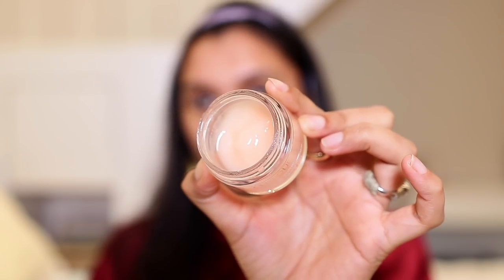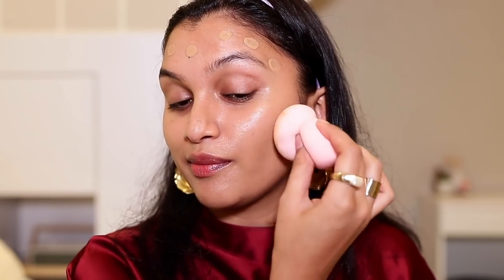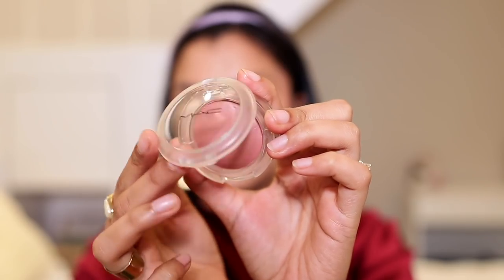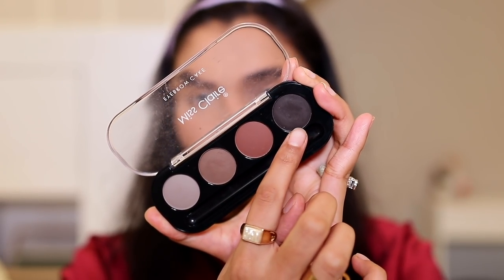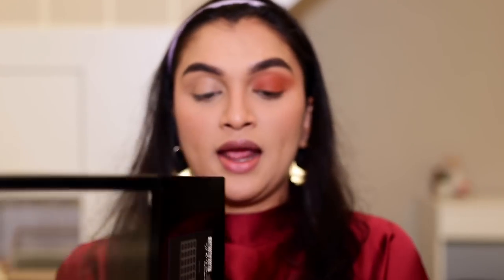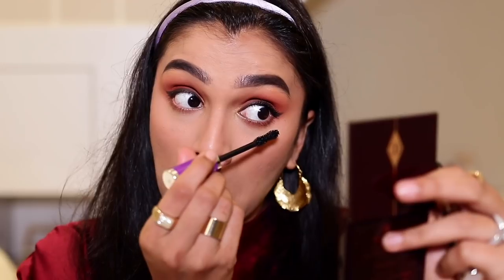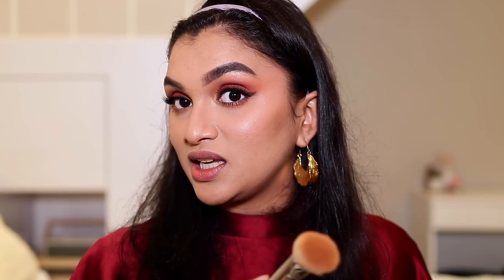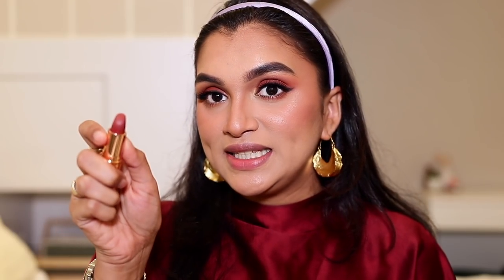♡GRWM Using My Current Beauty Favourites♡ | BeautiCo.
Here is how I like to use all my favorurite makeup products on an everyday makeup look! In tyhis video I have shown you guys a Glam Makeup Look that you can wear on a ♡ Date Night ♡  too!

Product Links!

Too Faced Born This Way Super Coverage Multi Use Sculpting Concealer - Sand

Too Faced Better Than Sex Liquid Eye Liner - Deepest Black

STAY SAFE!

Kay Beauty Matteinee Matte Lipstick - Gossip

M.A.C Powder Kiss Liquid Lipcolour - Over The Taupe
(5ml)